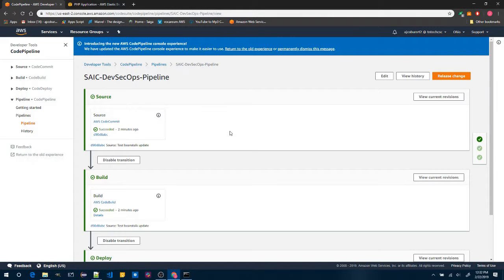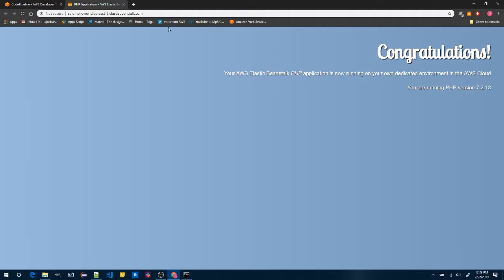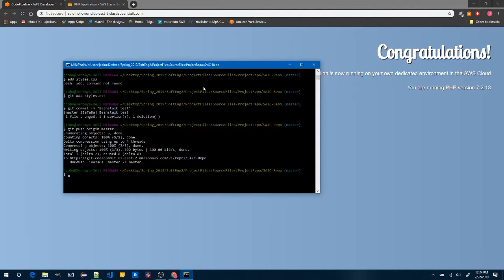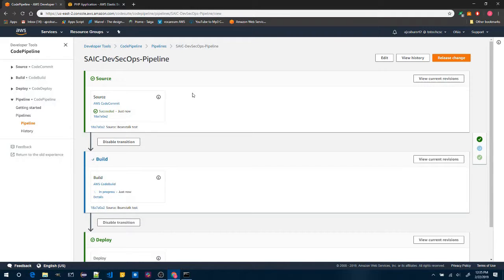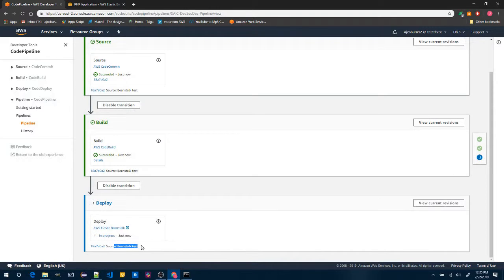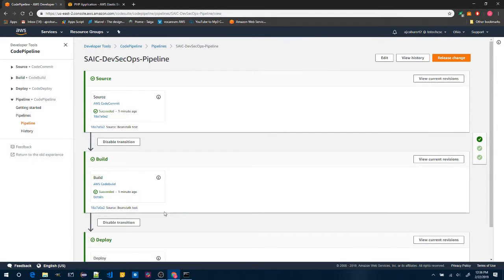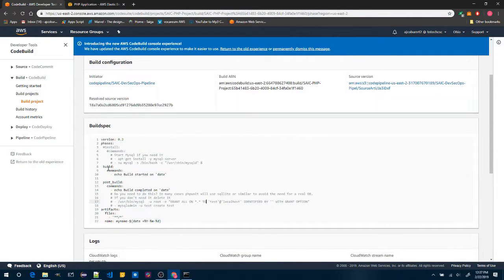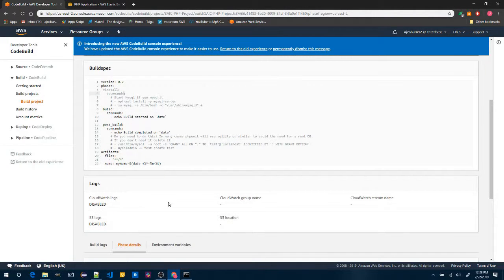TTU SAIC-COBLE Iteration 2 report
The iteration report for TTU SAIC-COBLE team
in Software Engineering 2 during Spring 2019 semester.

Team members:

Collin Goss
Jeromy Coburn
Kalynn Tarpenning
Samantha Caneer
Taka Nakamura